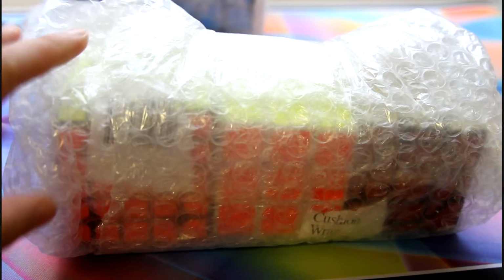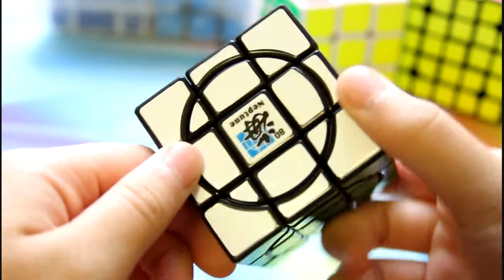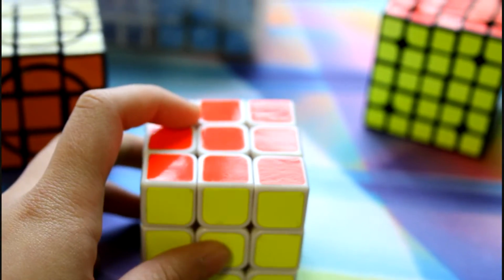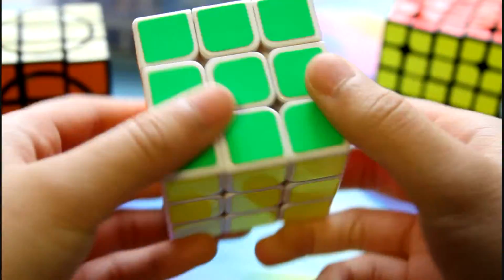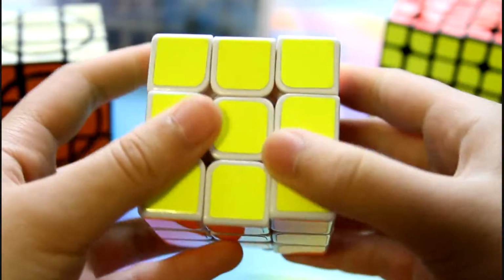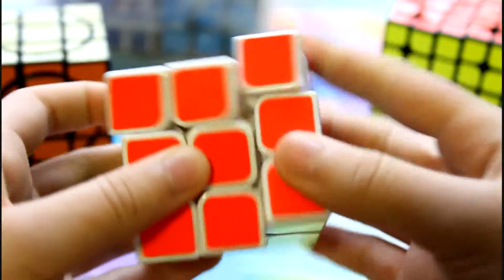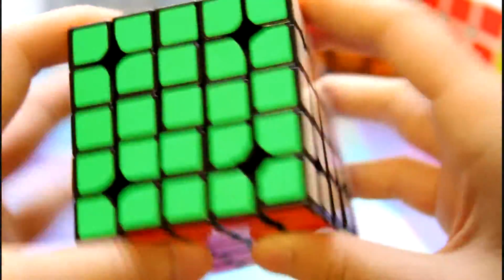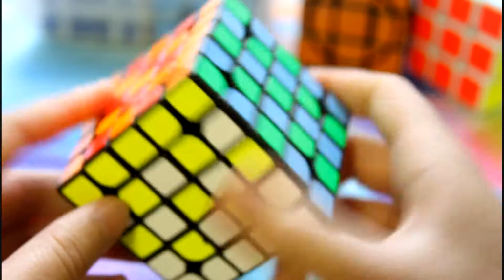Various Cubes Unboxing! | Nathan Soria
This is a substantially large speedcube unboxing from Nathan Soria. In this package I got:
- Dayan + Mf8 Crazy Planet Neptune 3x3 (Black)
- Fangshi Shuangren v1 57mm 3x3 (White)
- Shengshou Florian modded 5x5 (Black)
- YJ Yongjun Fisher Cube Puzzle (White)
- Witeden Type C 4 IV Witlong 3x3 (Black)

Thanks to Nathan for the awesome puzzles, and to you guys for checking this video out! (: